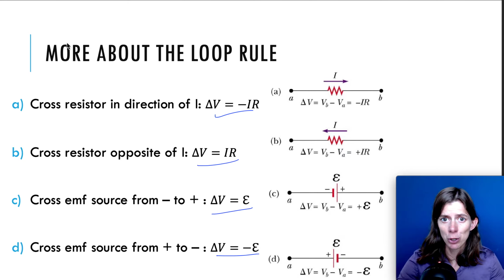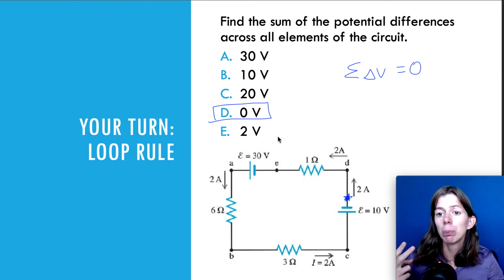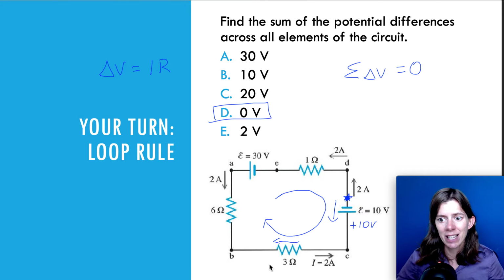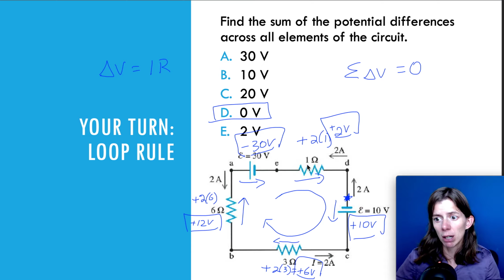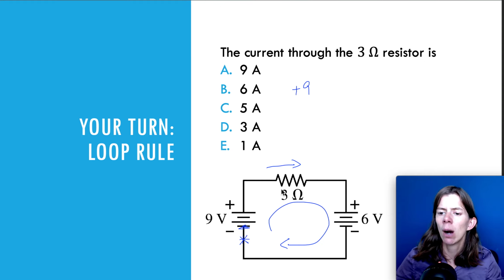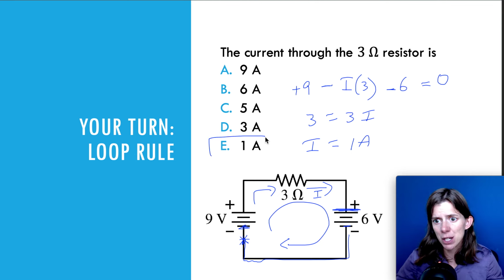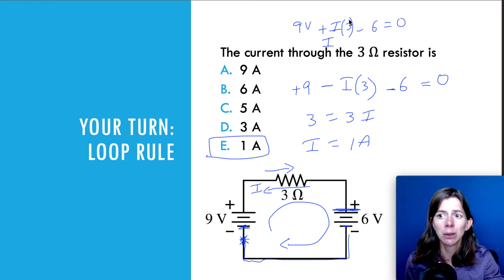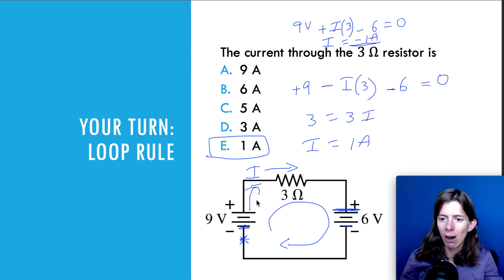v241 Guided Examples